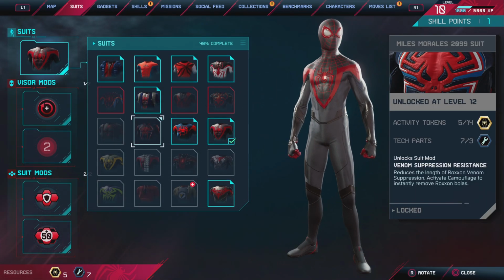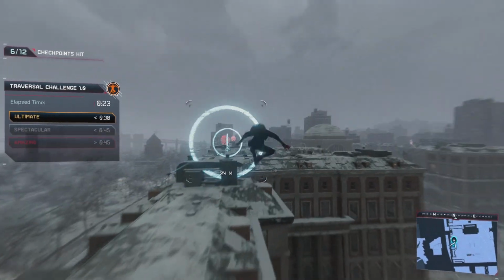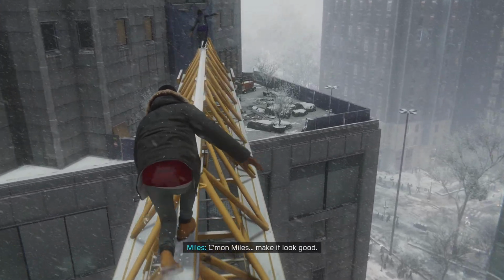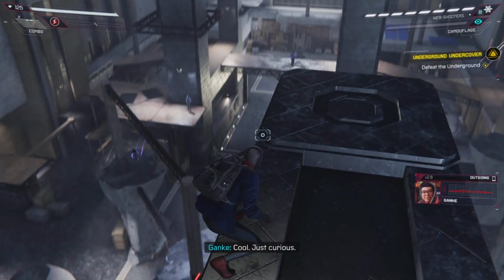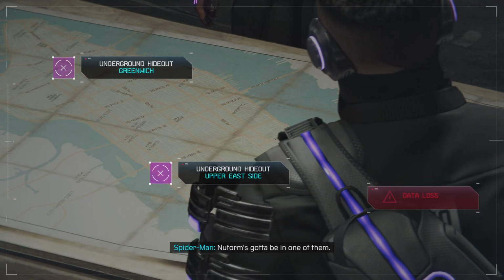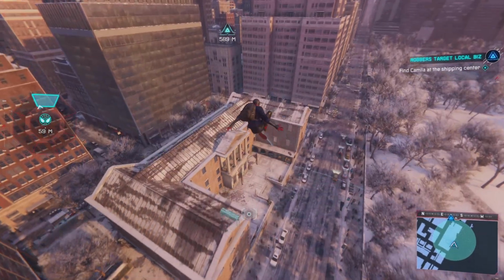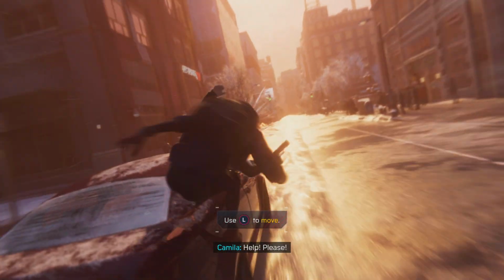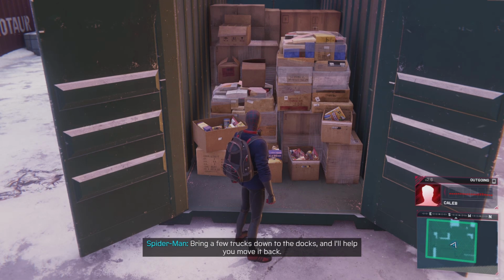Marvel's Spider-Man: Miles Morales Part 5 The Hideout